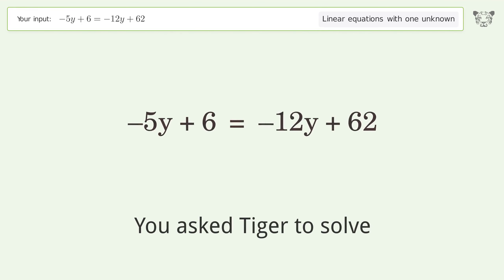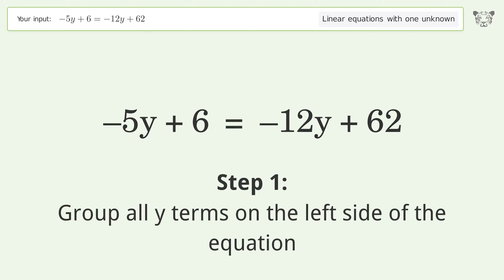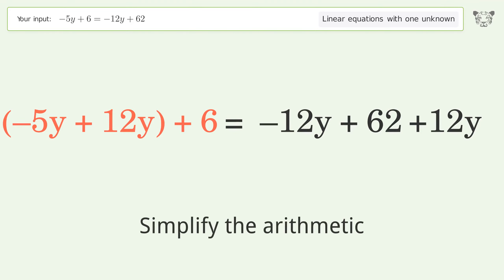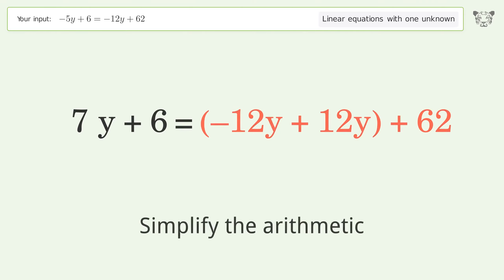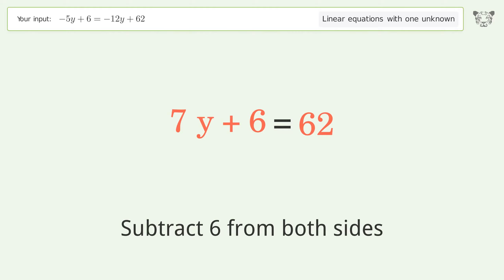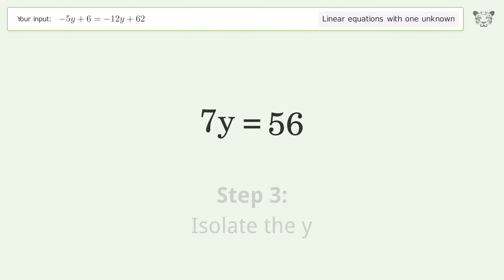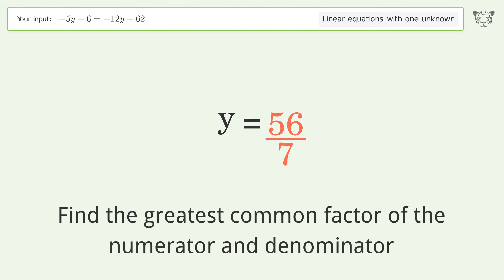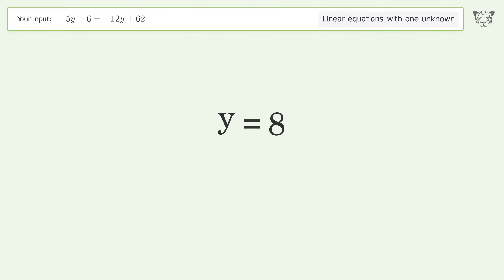Solve -5y+6=-12y+62: Linear Equation Video Solution | Tiger Algebra